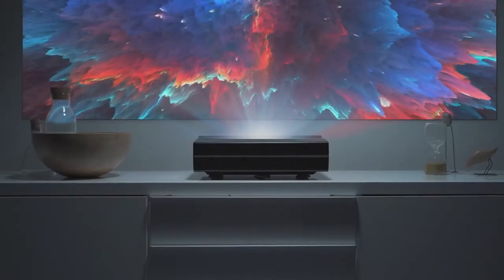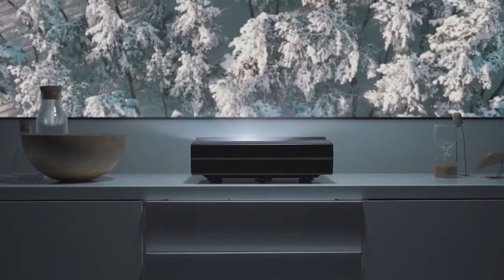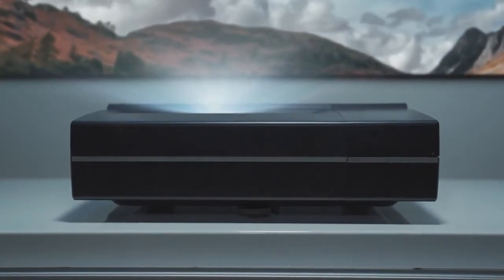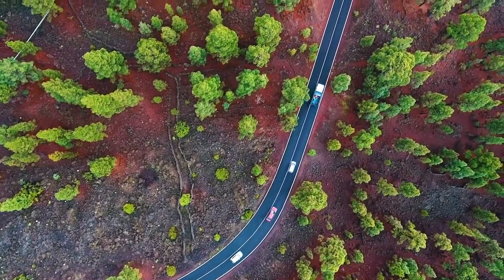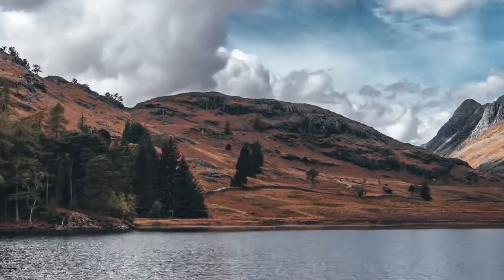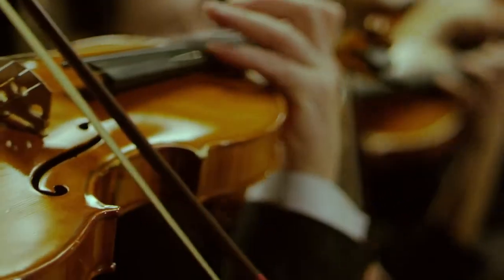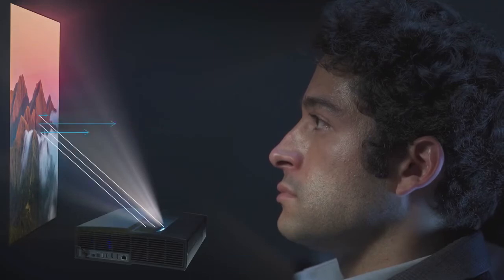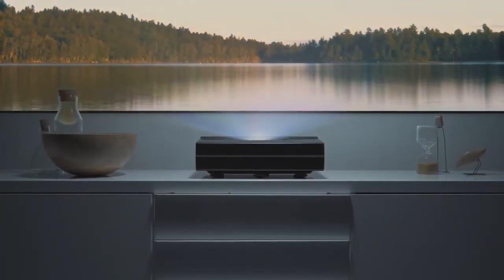World Most 4K LED Projector with Ultimate Short Throw Rate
ILUMEE Ultra Short-Throw LED Projector has the world’s shortest throw rate, giving you 4K ultra high definition image up to mind-blowing 150" huge display. Get a 100” screen from only 4.3 inches away!